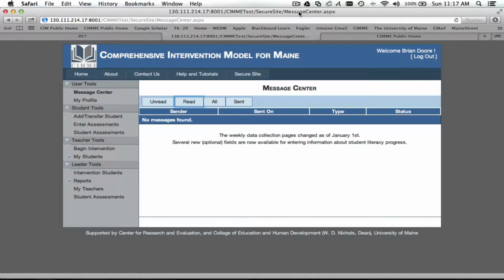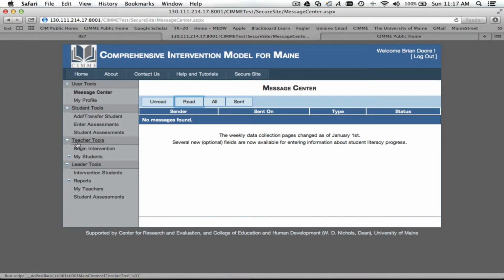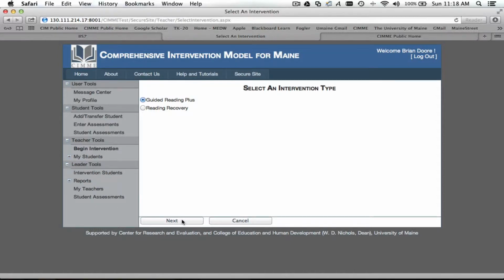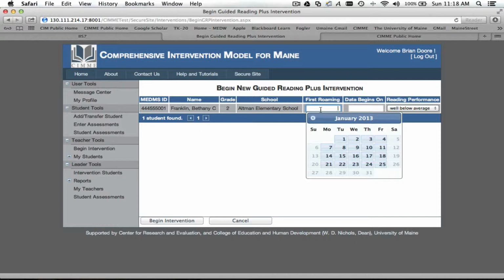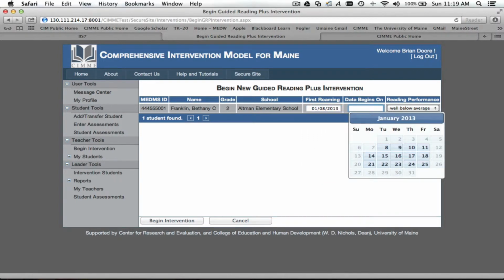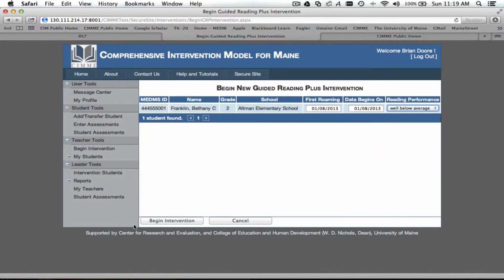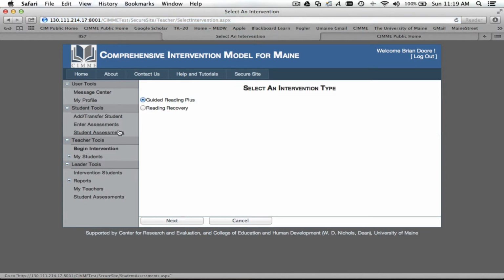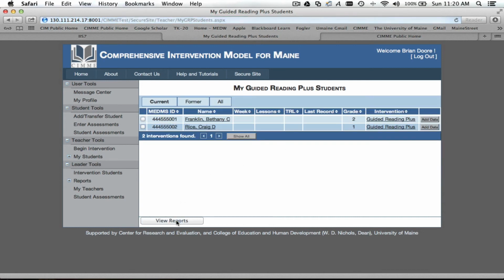Begin an Intervention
Begin an intervention in the CIM system